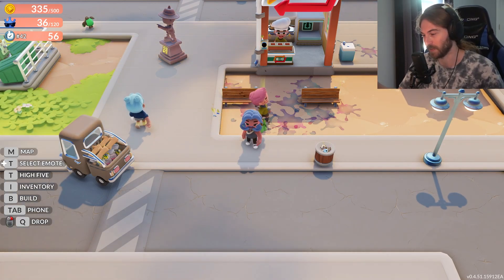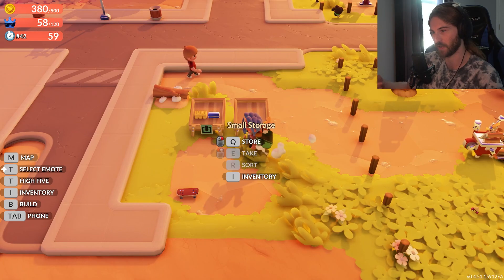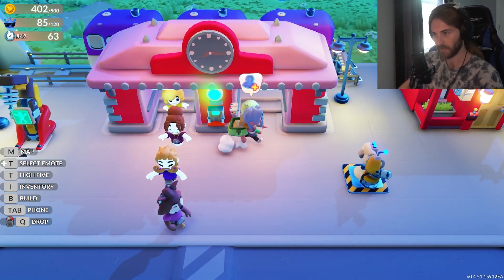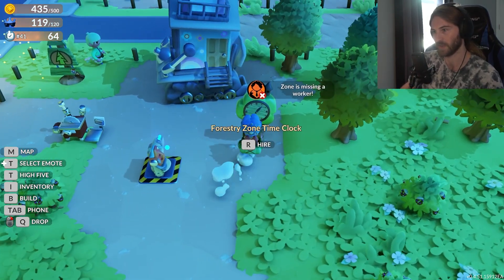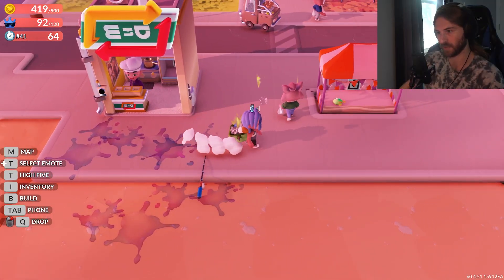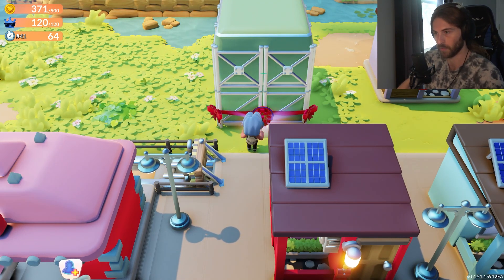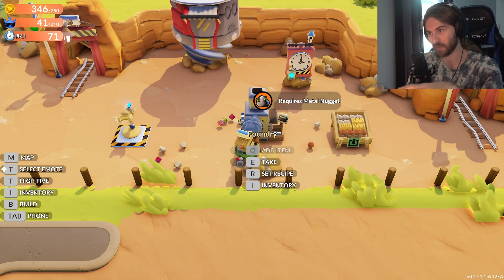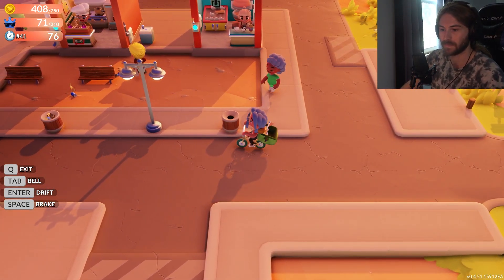GoGo Town: The Ultimate City-Builder Game Like Animal Crossing